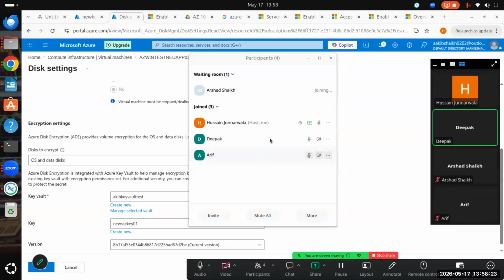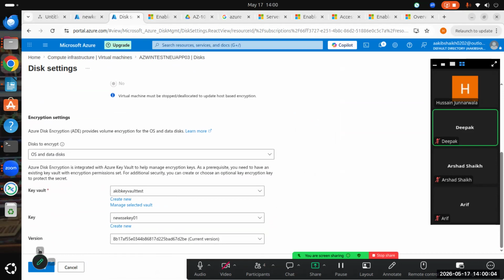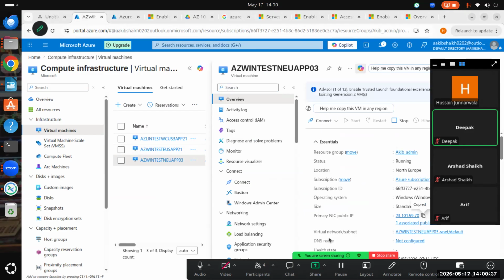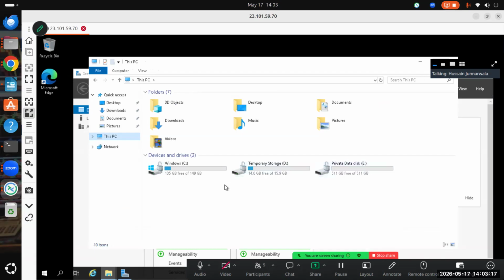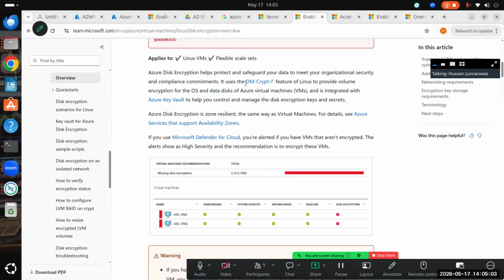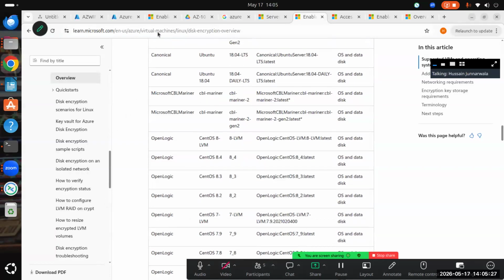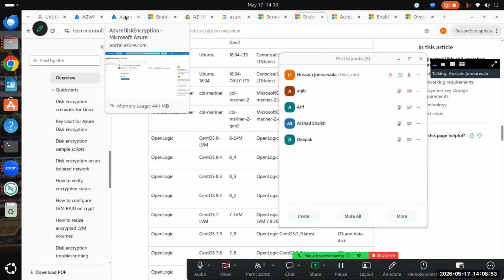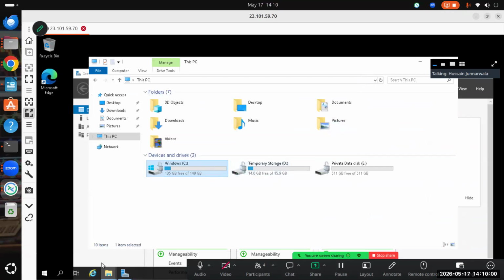Azure Disk Encryption Bitlocker Day 11